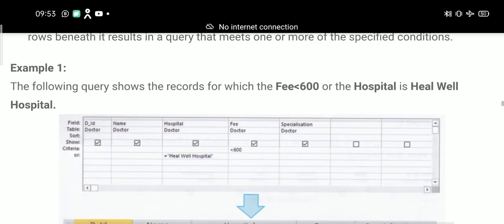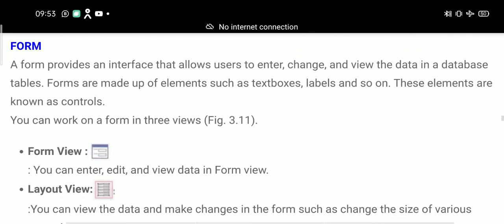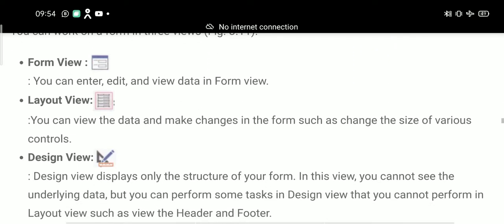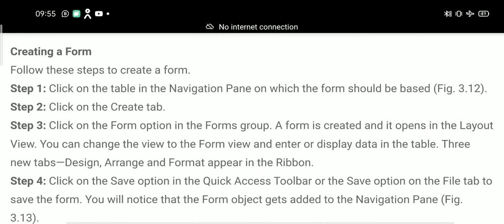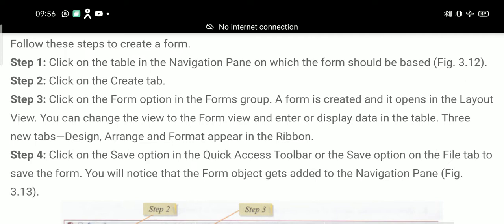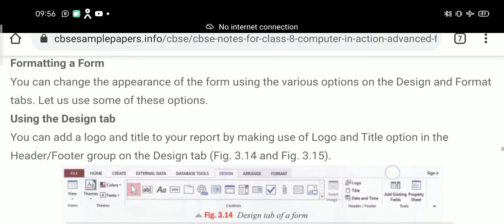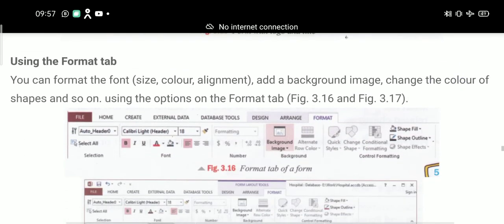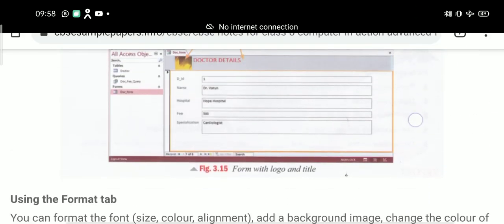Class-8 Computer Chapter-3 (Creating forms in access application)-2nd lecture.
BY :- BRAJESH KUMAR
FROM :- RSM PUBLIC SCHOOL SUPAUL